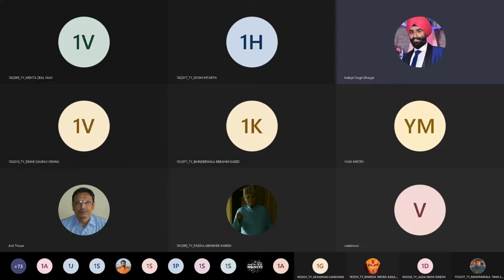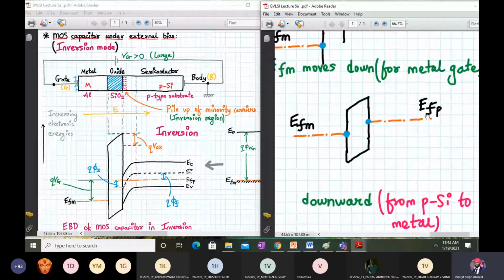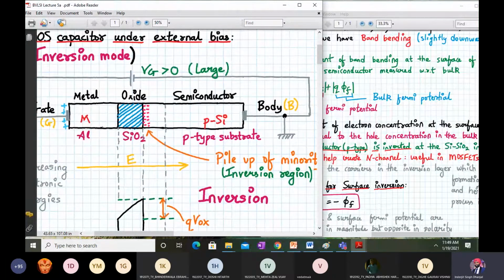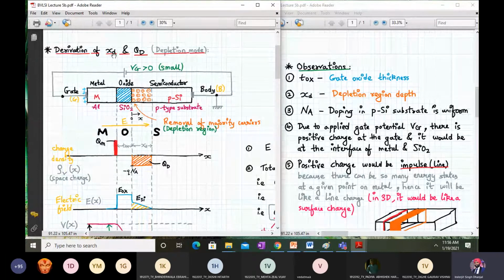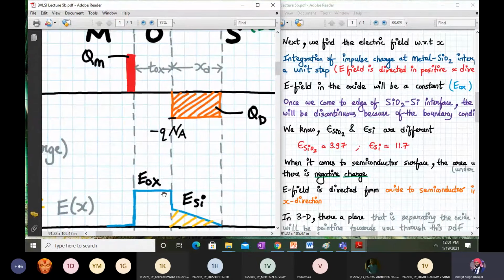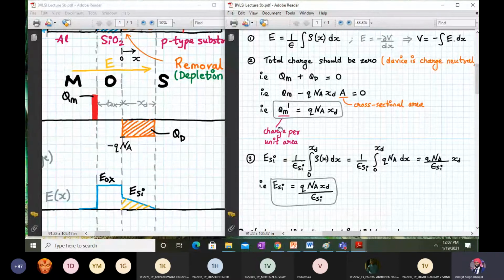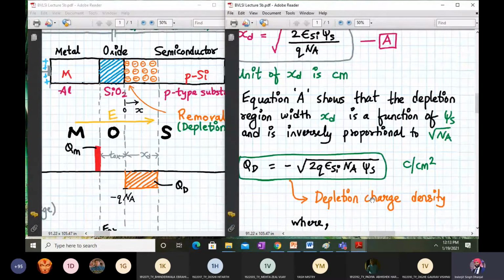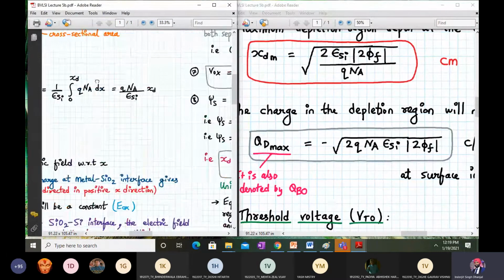Energy band diagram of MOS Capacitor under Inversion mode with p-type Si substrate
BVLSI design lecture 5 covers the following topics:
1. Energy band diagram of MOS Capacitor under Inversion  mode with p-type Si substrate
2. Charge Density, Electric field, and potential profile w.r.t distance x for MOSCAP in depletion mode
3. Derivation for depletion region width (xd) and depletion region charge density (QD)
4. Condition for surface inversion and expression for xdm & QDmax (QBO)